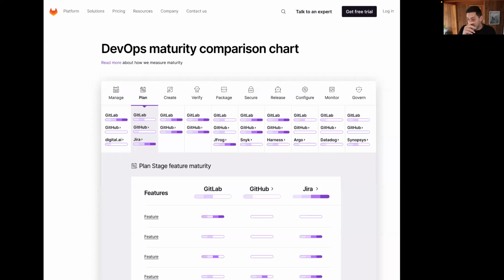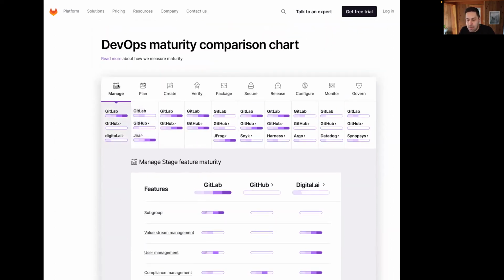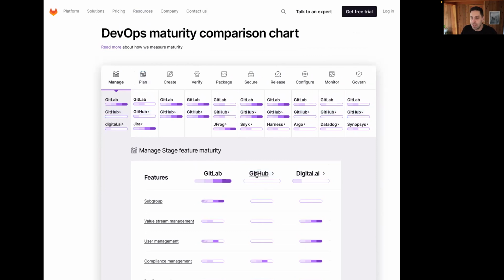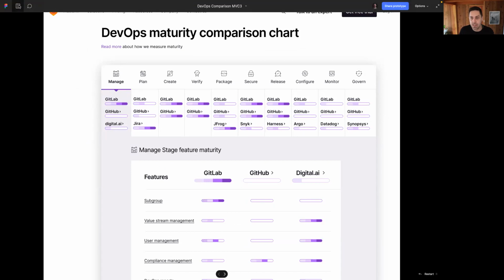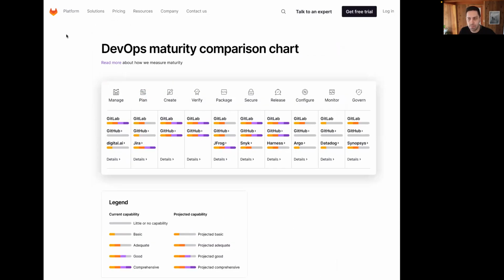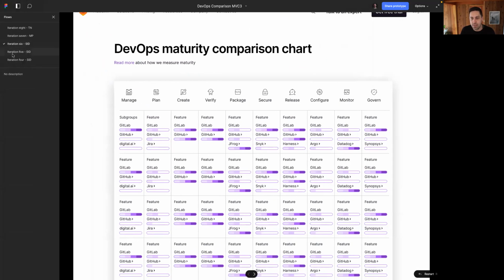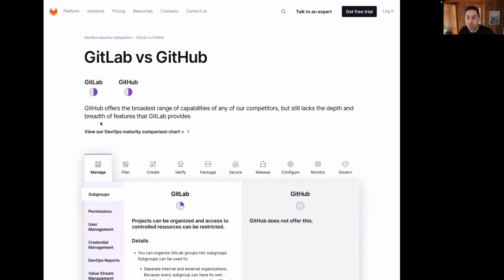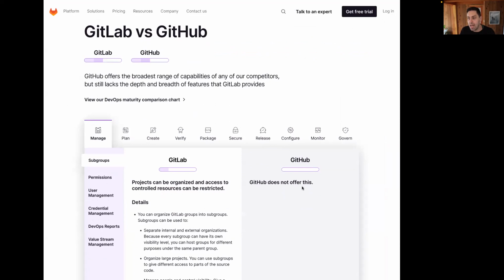Competition Page Design Review